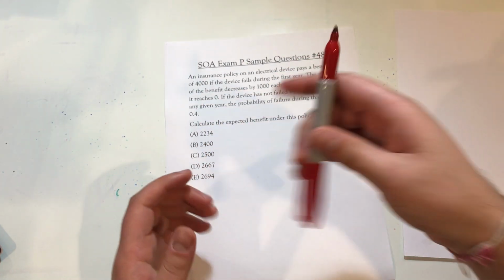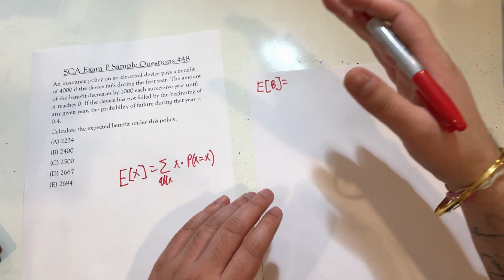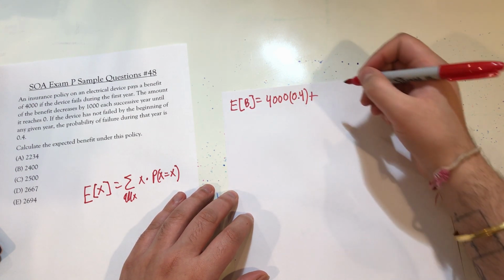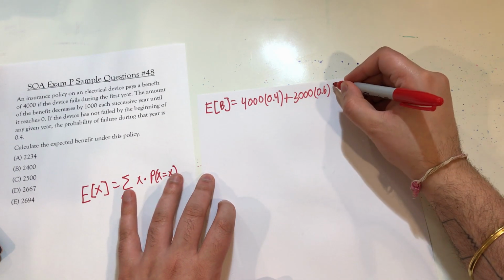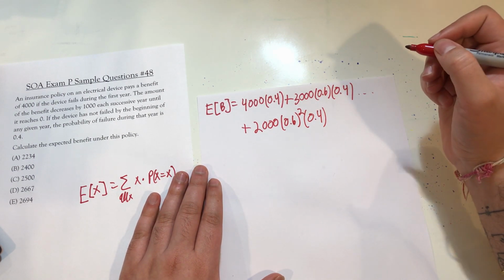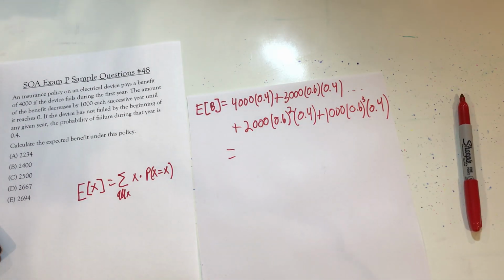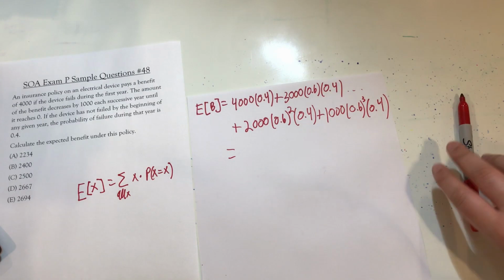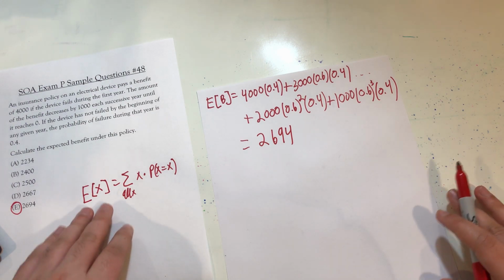Exam P #48 | SOA Sample Questions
The question reads (mainly to help people find this video when searching):

An insurance policy on an electrical device pays a benefit of 4000 if the device
fails during the first year. The amount of the benefit decreases by 1000 each successive
year until it reaches 0. If the device has not failed by the beginning of any given year, the
probability of failure during that year is 0.4.
Calculate the expected benefit under this policy.
(A) 2234
(B) 2400
(D) 2667
(E) 2694